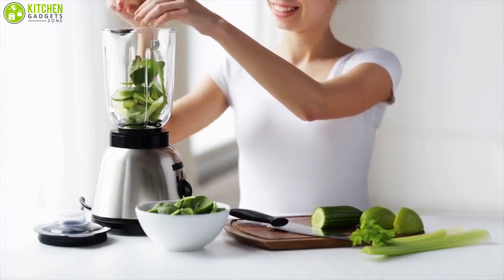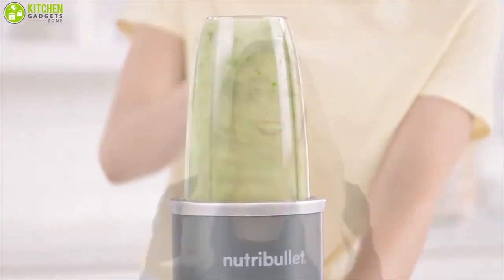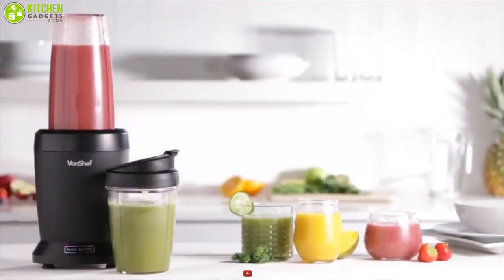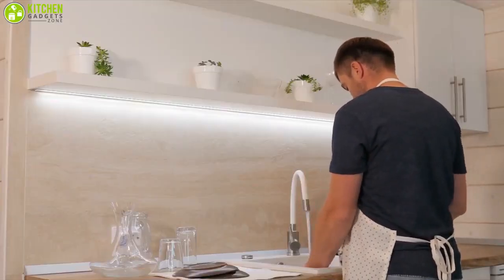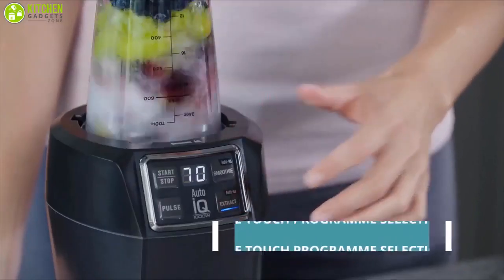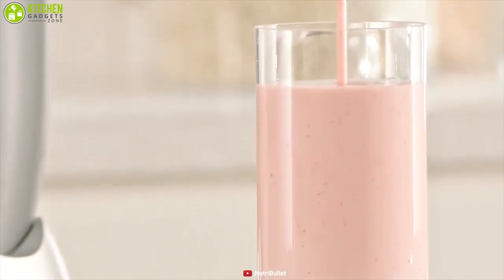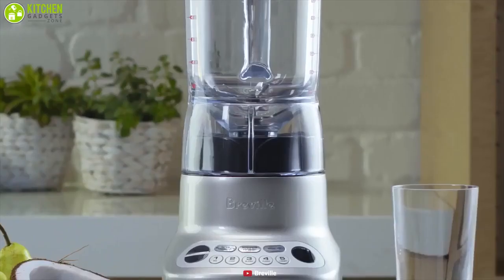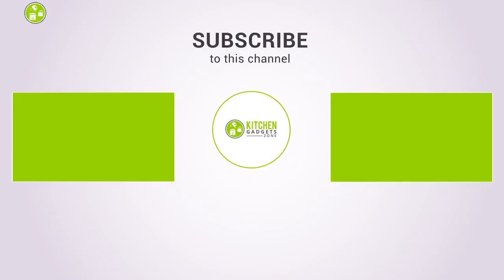Best Blender For Ice And Frozen Fruit Smoothie Maker Blenders - You will love it